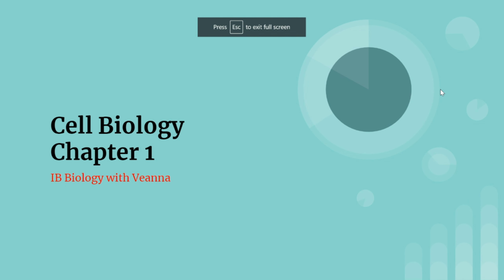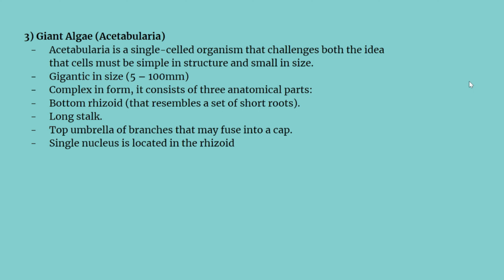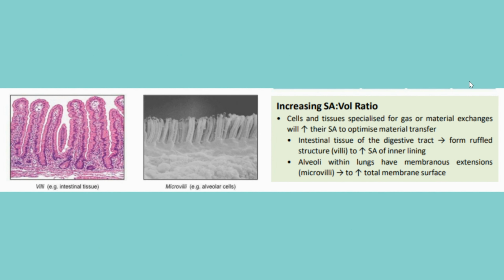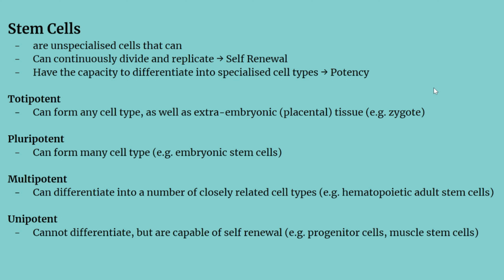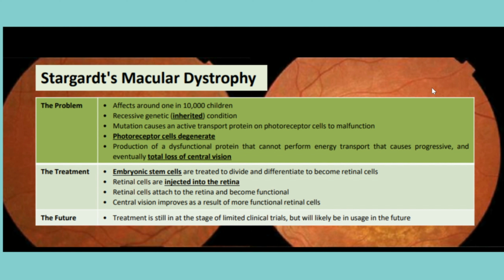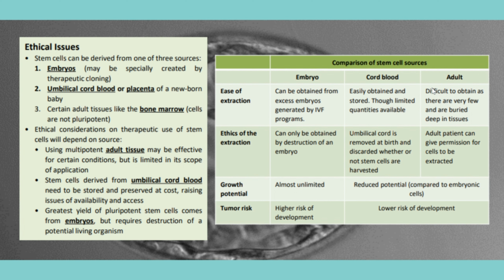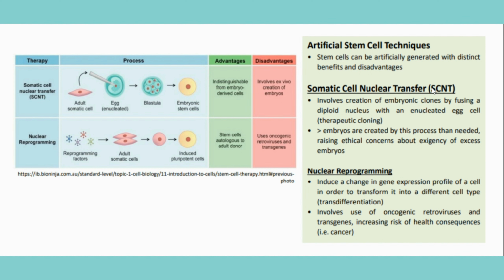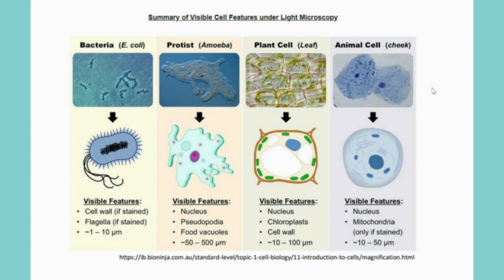IB Biology: Chapter 1.1